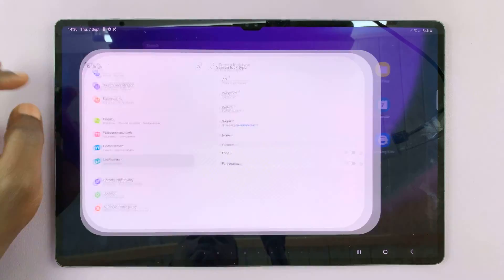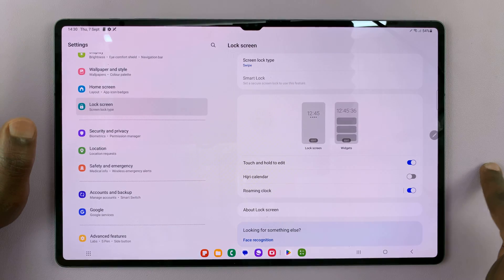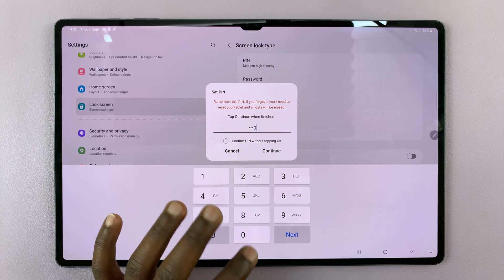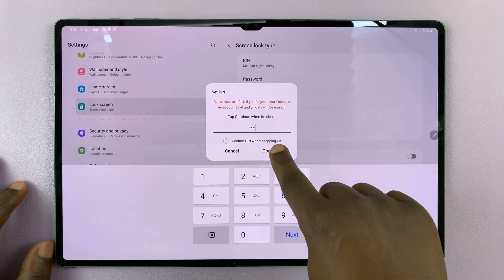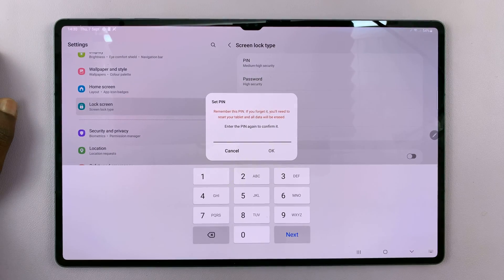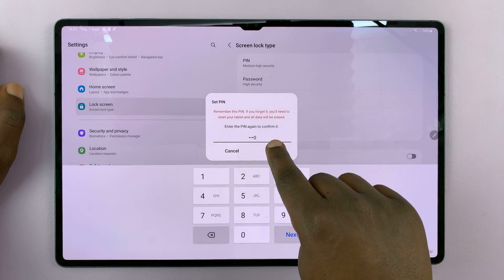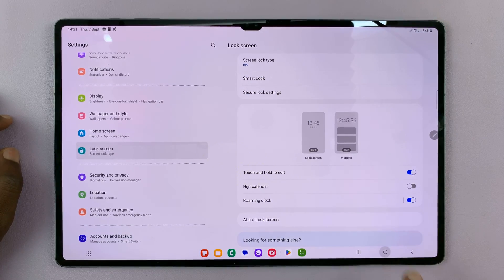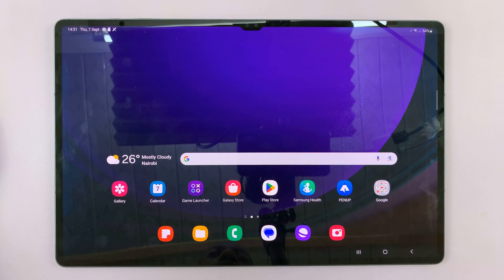How To Set Up Lock Screen PIN On Samsung Galaxy Tab S9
Learn How To Set Up Lock Screen PIN On Samsung Galaxy Tab S9 S9+ S9 Ultra. In this tutorial, we'll walk you through the step-by-step process of setting up a Lock Screen PIN on your Samsung Galaxy Tab S9.

Setting up a PIN is a great way to secure your device and keep your personal information safe.

Whether you're a new Tab S9 owner or just looking to enhance your security, we've got you covered.

1. Go to 'Settings'

2. Scroll down and tap on 'Lock screen'

3. Select 'Screen Lock Type'

4. Tap on 'PIN'

5. Create a PIN that you can remember. You will be prompted to enter it again to confirm it.

6. Tap on 'OK' to save the changes and add the PIN to your Galaxy Tab S9 lock screen.

Cell Phone Tripod Adapter